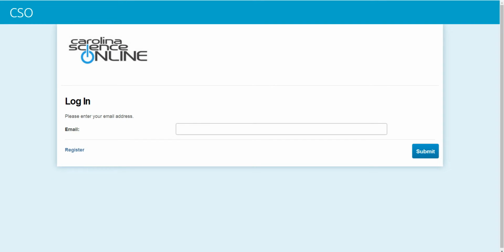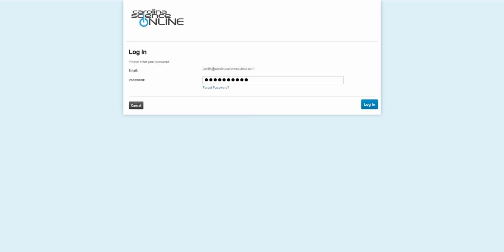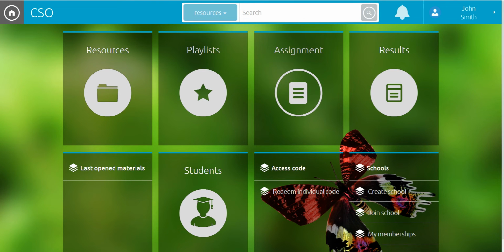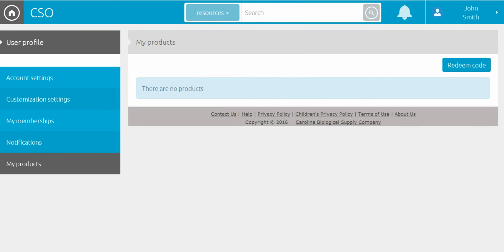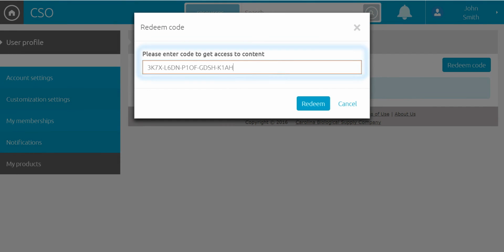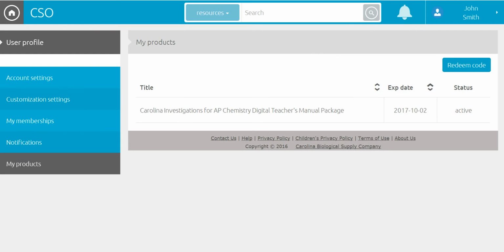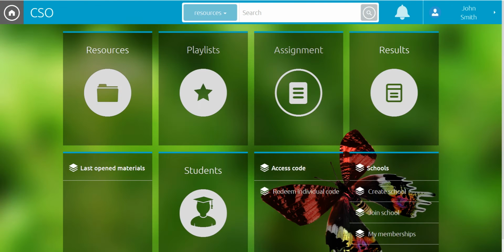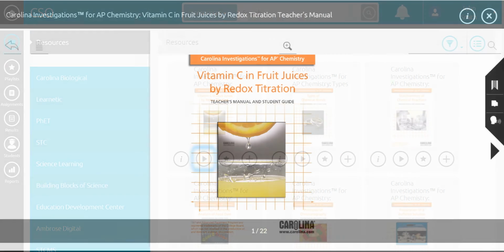HowToRedeemCode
A short tutorial on how to retrieve and redeem an access code to unlock resources on Carolina Science Online.